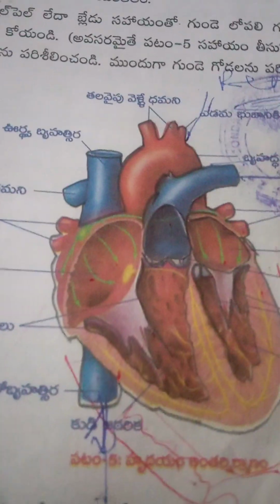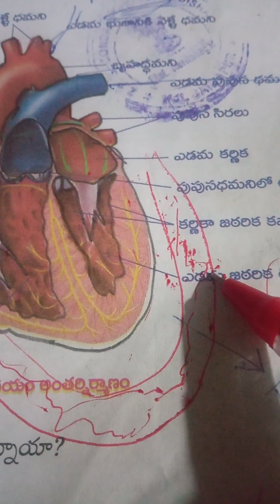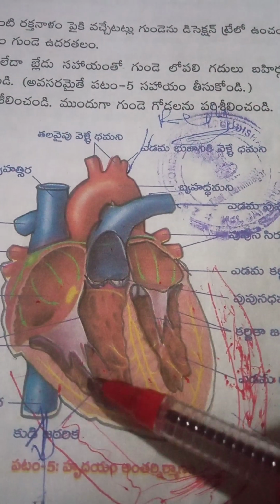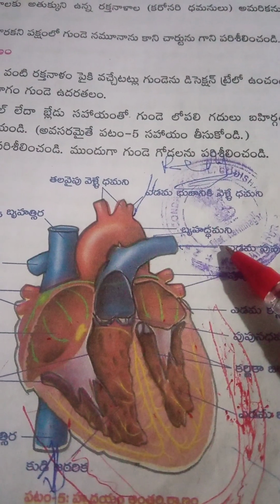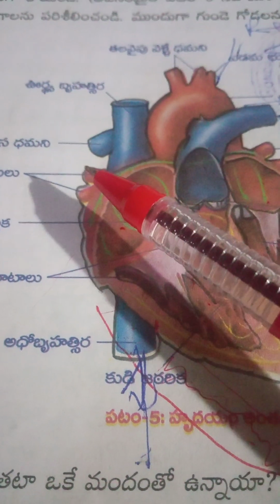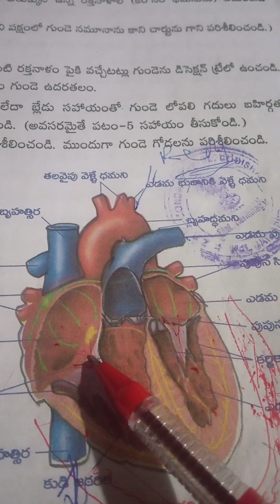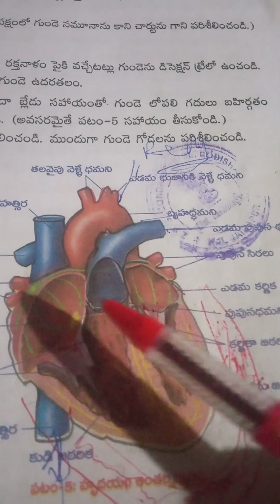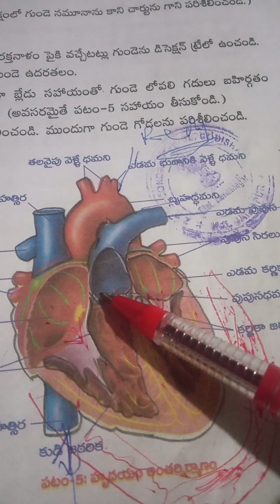10 th biology internal and external structure of heart